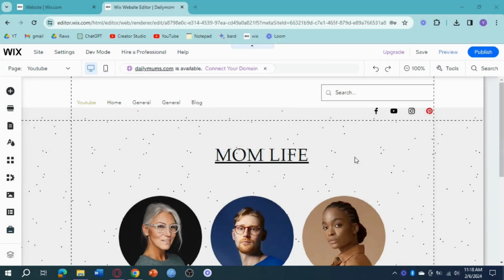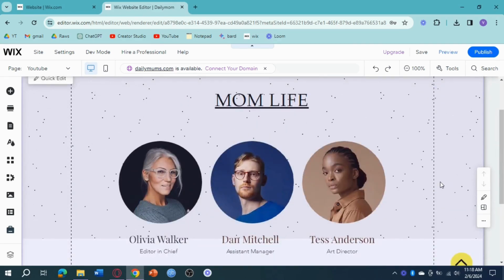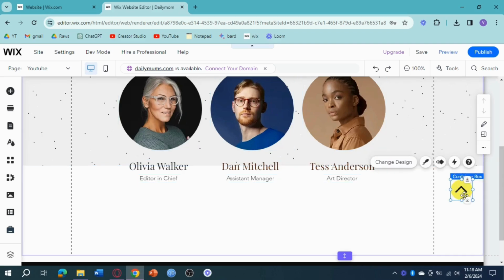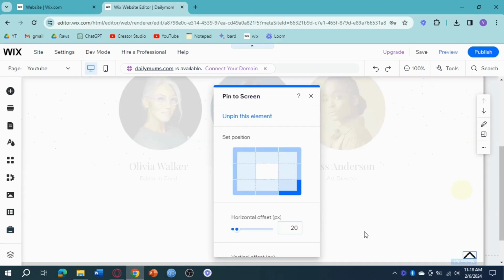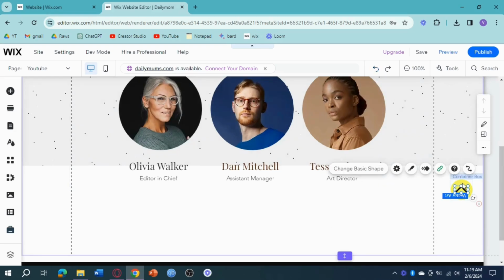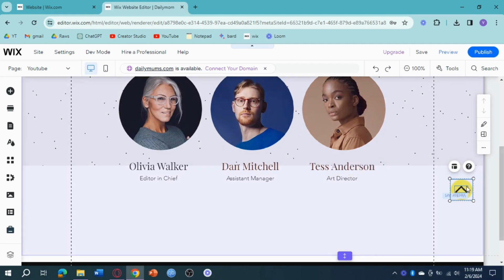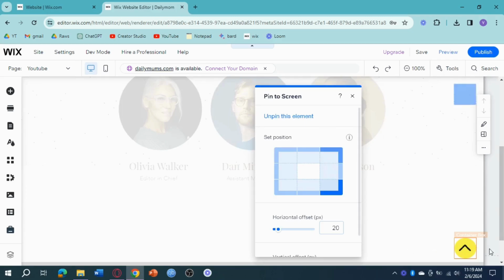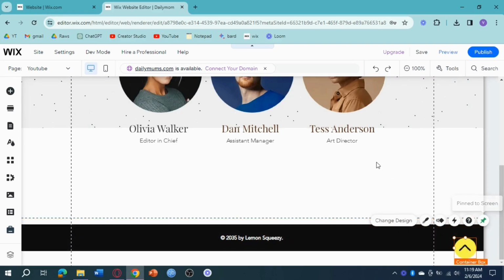How to Pin an Element to Screen in Wix | Wix Tutorial (2027)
Looking to pin an element to the screen on your Wix website? This tutorial is perfect for beginners who want to keep specific content, like a menu or button, visible as users scroll. I'll guide you through the steps to pin an element to the screen in Wix, enhancing your site’s navigation and user experience.

In this tutorial, you'll learn:
The benefits of pinning elements to the screen, such as improved accessibility and visibility.
Step-by-step instructions to pin an element in Wix, including how to adjust its position and settings for different screen sizes.
Tips for choosing which elements to pin and ensuring they complement your website's overall design.

Enhance your website's usability—follow these steps to pin an element to the screen in Wix and keep important content always visible to your visitors!

Chapters:
00:00:00 Introduction
00:00:10 Add a Scroll Down Button
00:00:55 Pin Specific Items on Website
00:01:12 Apply Changes
00:01:31 Optimize Screen Display